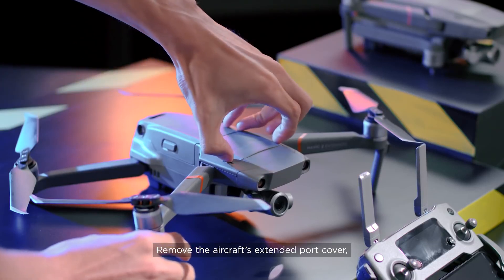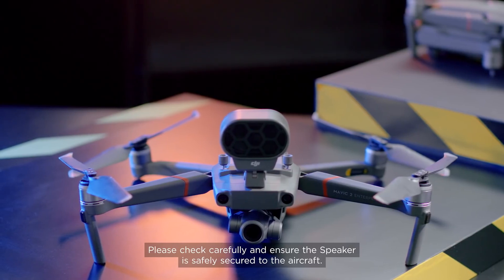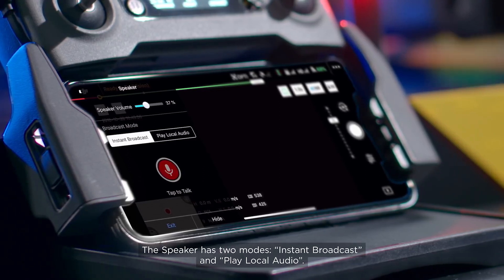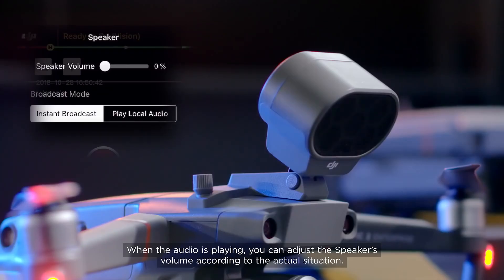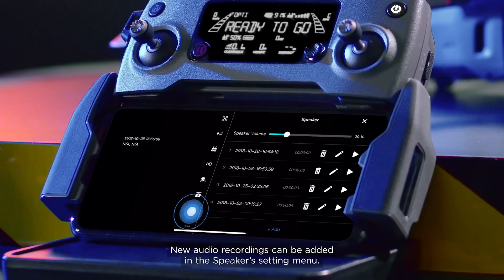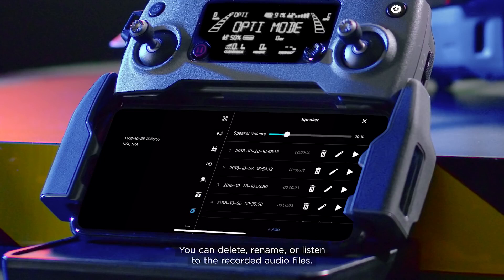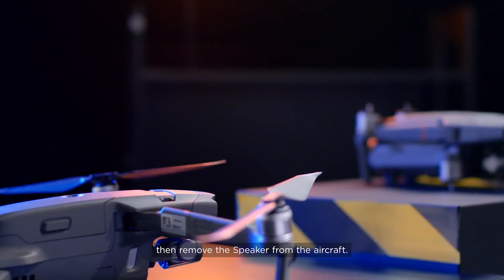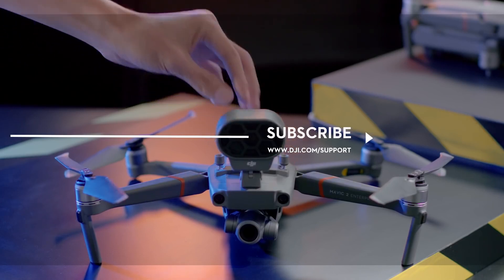Mavic 2 Enterprise｜M2Eスピーカー使用方法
「Built to Empower. Destined to Serve.」
Mavic 2 Enterpriseは、業務課題や今後の現場要件を見据え、現場従事者を支援するために設計されており、新時代の業務の在り方を提案します。